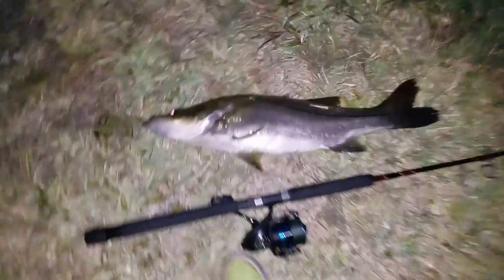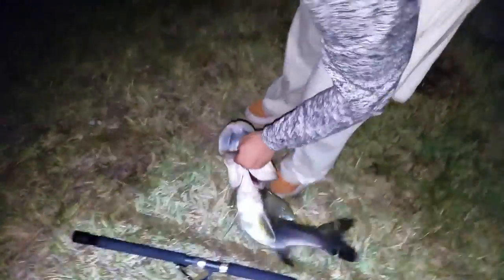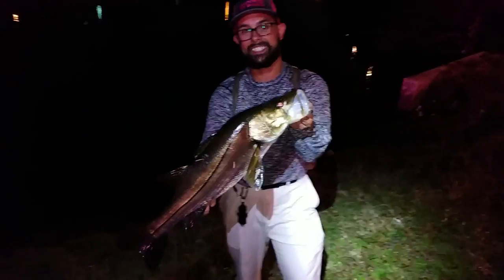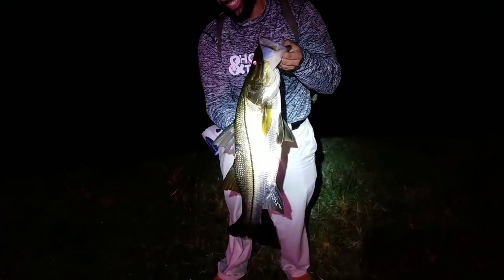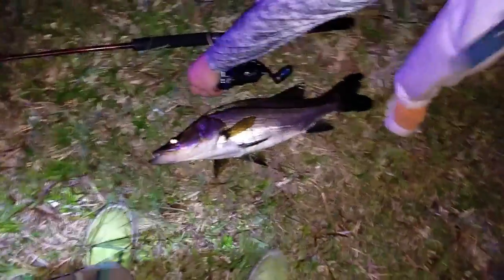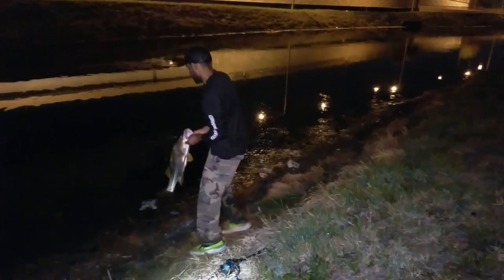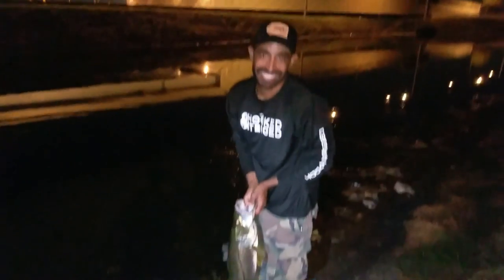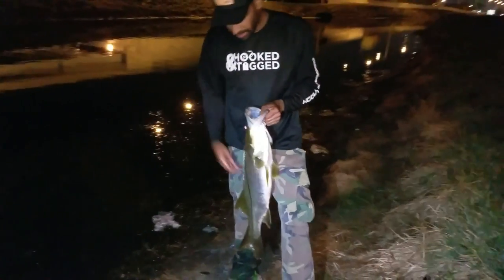Monster FRESHWATER Snook Caught swimming Along SHORE!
We catch some MONSTER TROPHY Line-SIders in freshwater beside gar and bass! Here is an awesome "how to" catch em! .

Enjoy our fishing and fish keeping aquarium diy content! catch em all fishing with zak catchem Get CATCH EM GEAR